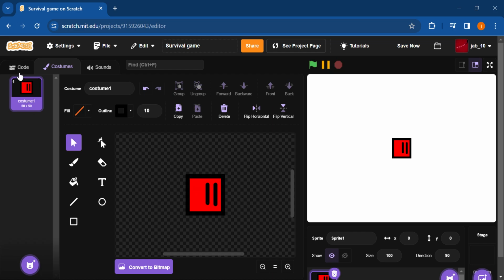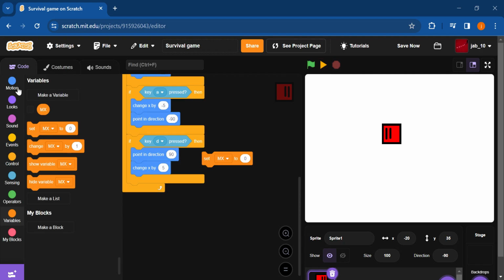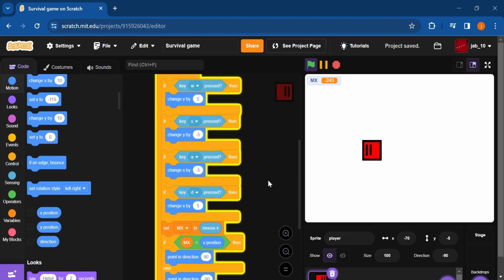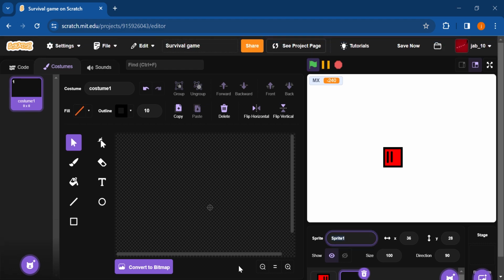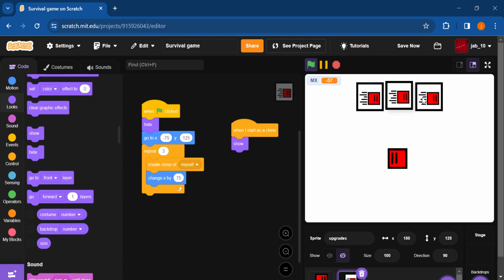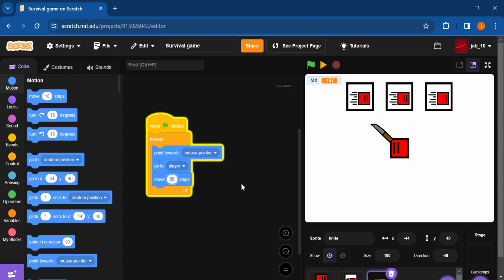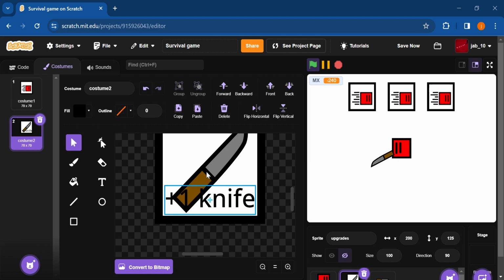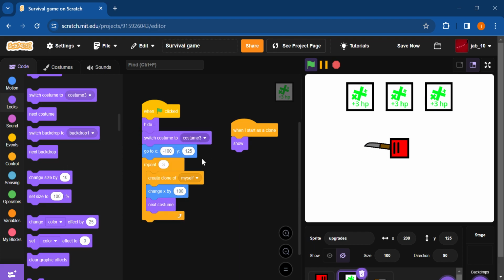How to make a Survival game in Scratch! player and weapon